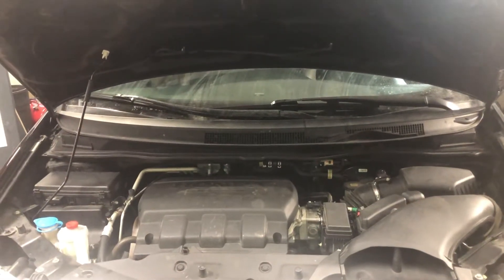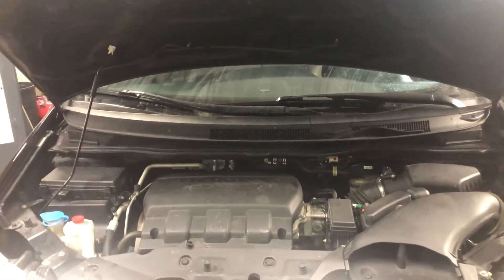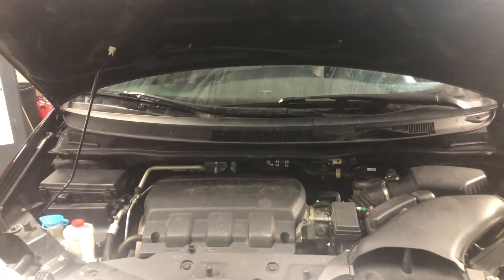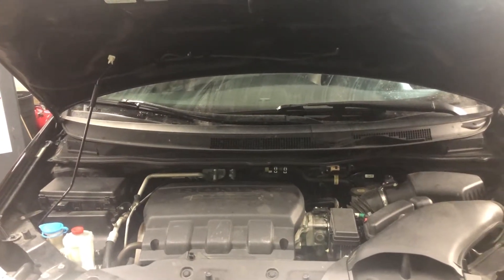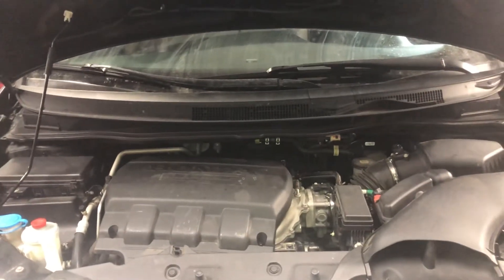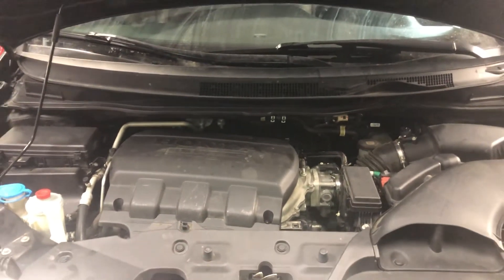Coolant Temperature Sensor location on a (2011-2017) Honda Odyssey